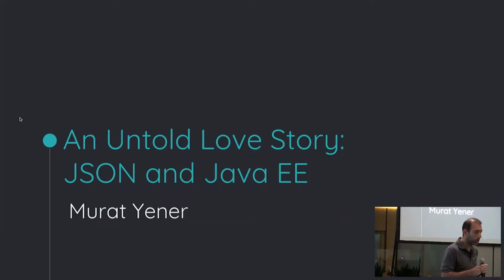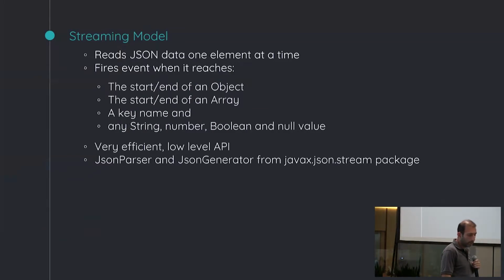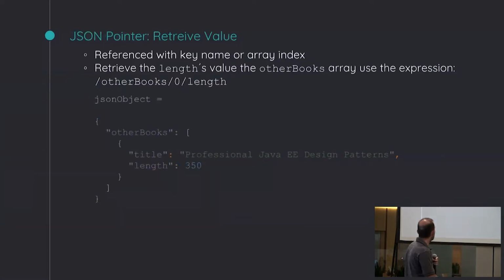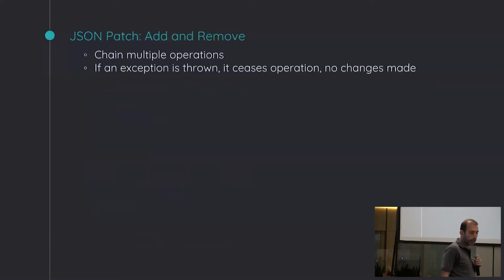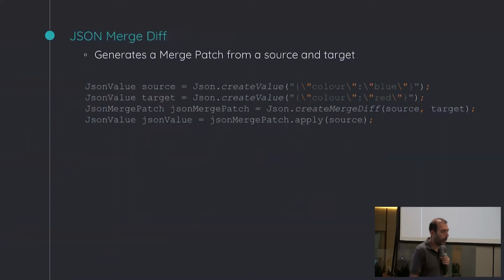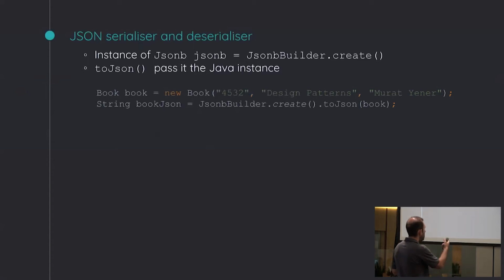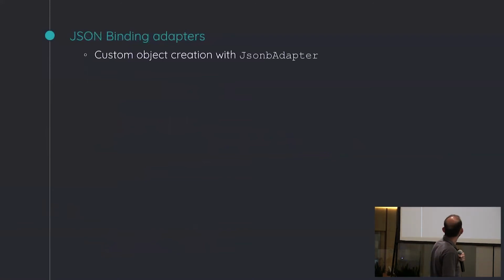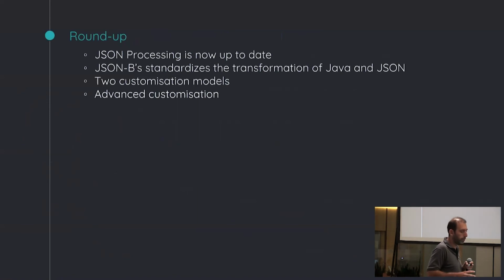Murat Yener: "Untold Love Story: Java EE and JSON"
Abstract:

JSON handling in a Java EE application is now simpler than ever before, thanks to the new JSON Binding API and uplift to the JSON Processing API. Handling JSON in Java EE applications used to require a third party API but now that is not necessary. In fact, it is easier to use these APIs because they are so well integrated.

Speaker Bio:

Murat Yener is a code geek, open source committer, conference speaker and Partner Engineer on Google Home at Google. Experienced in developing Mobile, Java, Web, JavaEE and OSGi applications besides teaching courses and mentoring.

Eclipse committer in Eclipse Libra project. GDG Istanbul organizer since 2009 to 2015 and GDG San Francisco organizer from 2015 to 2017.

Conference Speaker.. JavaOne (9 times), Devoxx (4 times).
- Design Patterns with Kotlin
- OpenJDK for the Androidlings
- Android and the Seven Dwarfs
- 50 Shades of Android Studio
- Java EE revists GoF Design Patterns